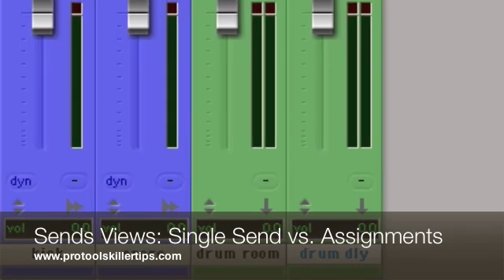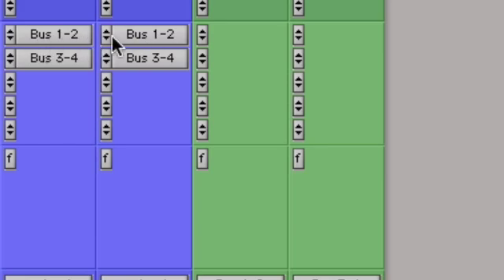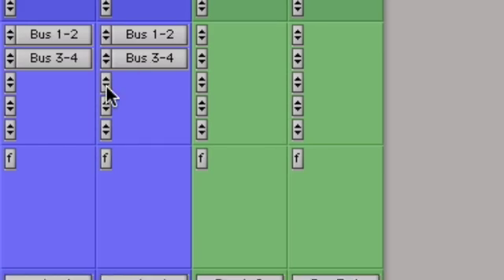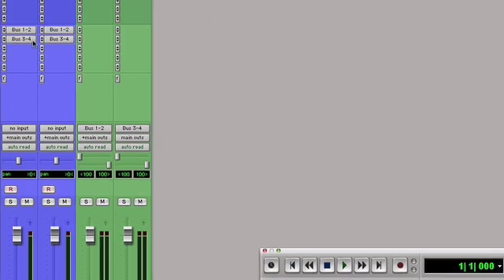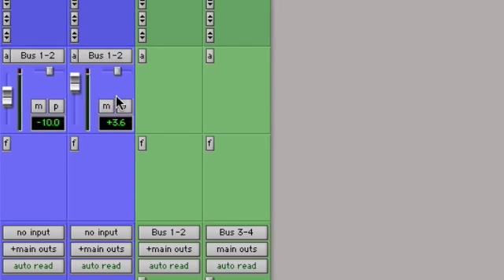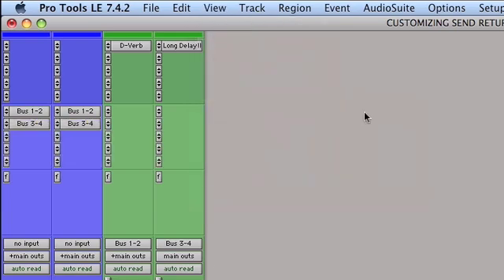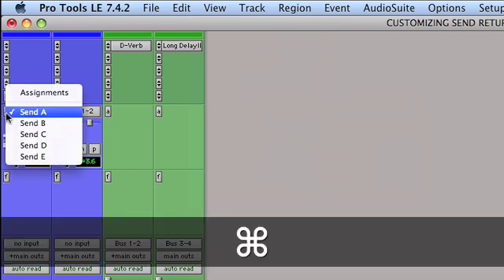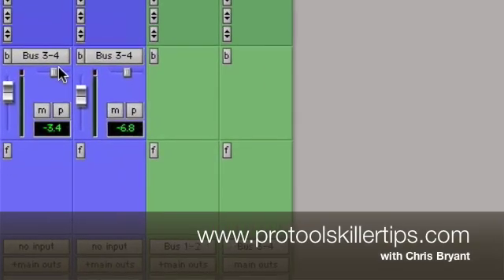Changing Sends Views in Digidesign Pro Tools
- How to use Pro Tools. Pro Tools has two banks of five Sends on each channel. Sometimes you want to see the detailed settings of a single Send. Other times, you want to see a birds-eye view of all five Send assignments in a bank. In this beginner level tutorial, learn how to switch between these two views quickly and easily. archives 2008)